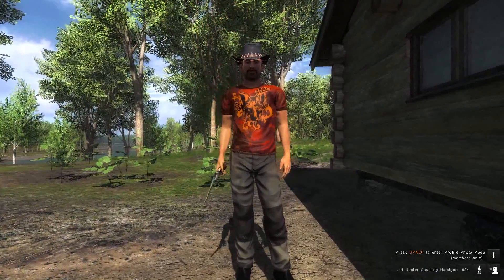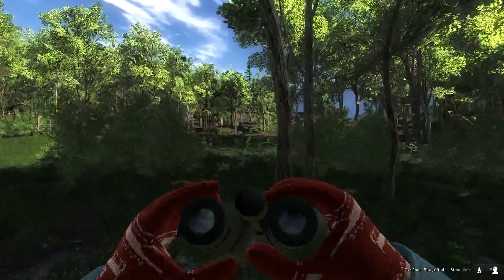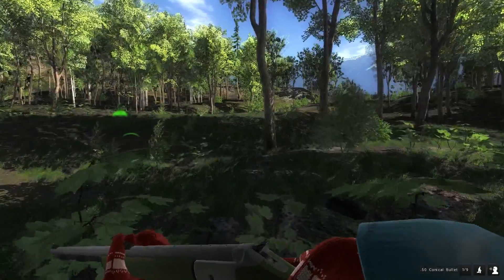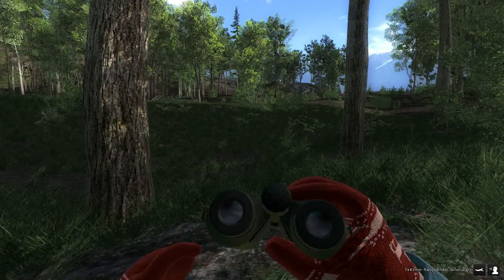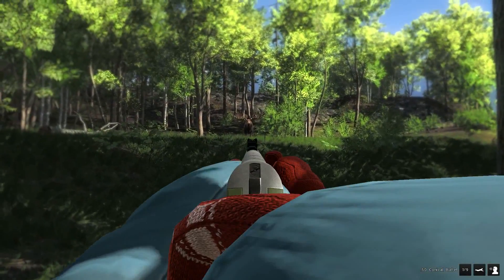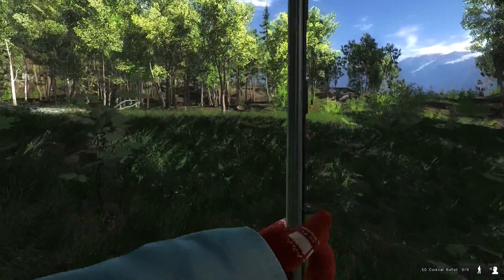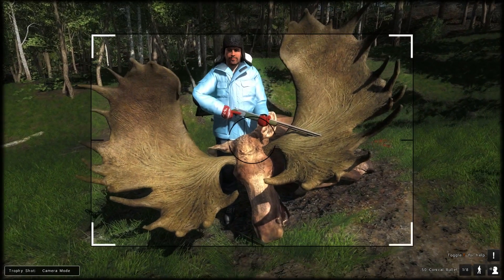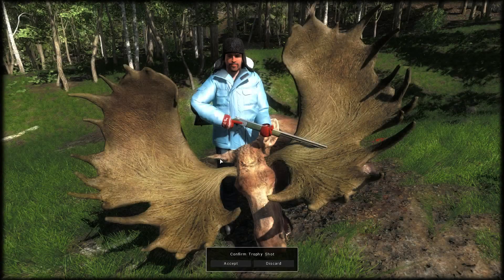TheHunter - Another Trophy Moose!